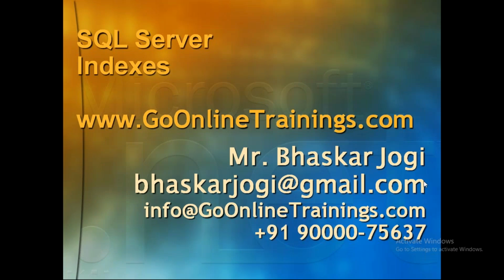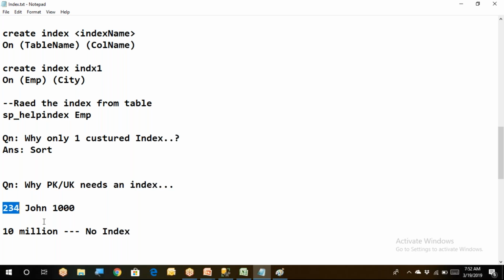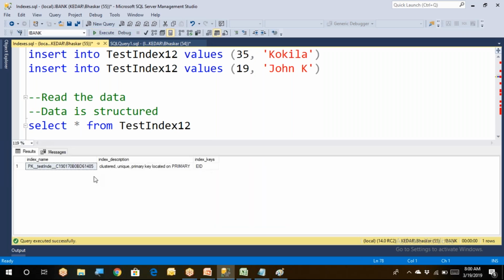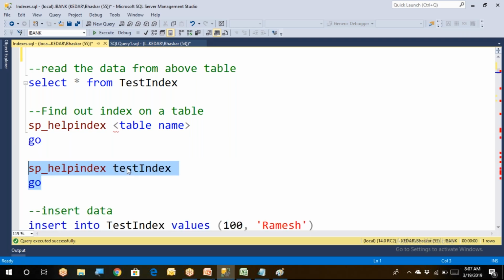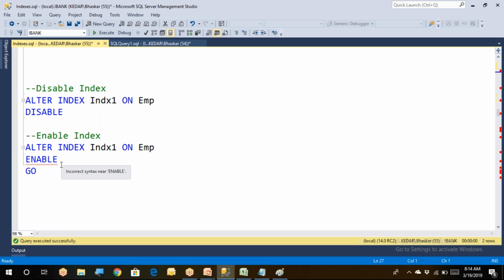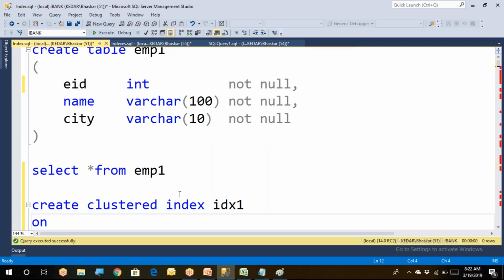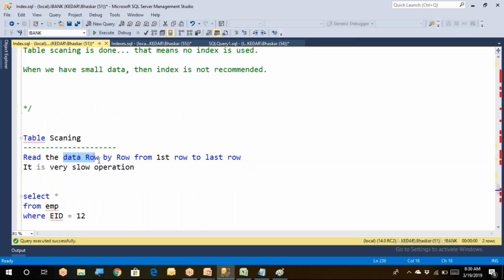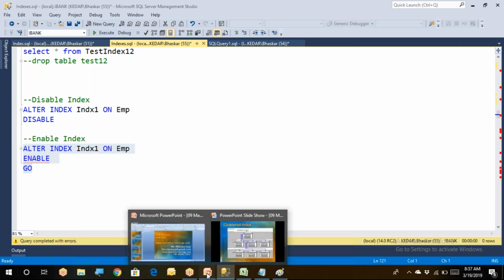SQL Server session 13 Indexes Part3